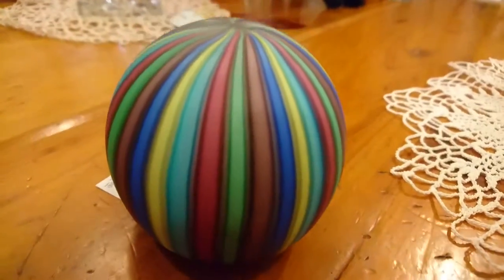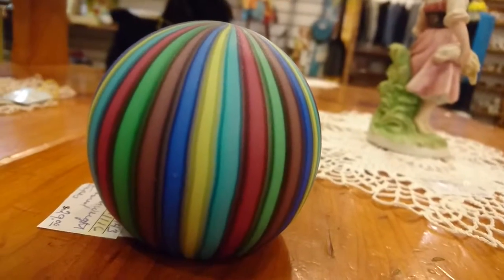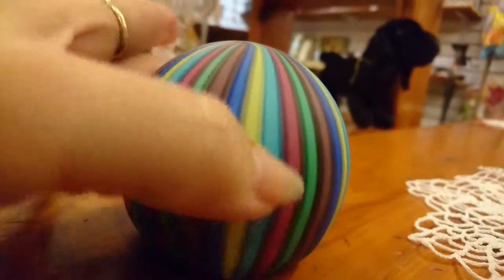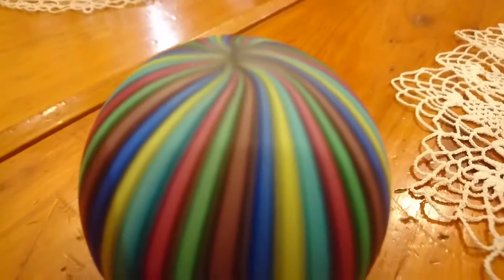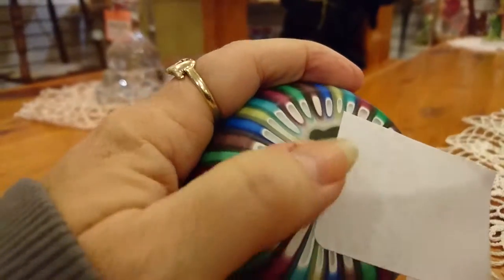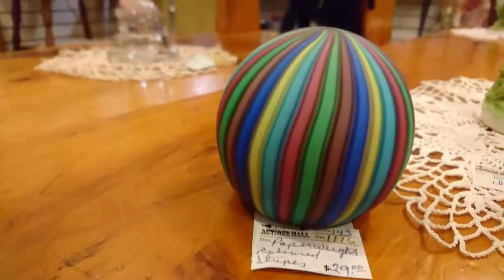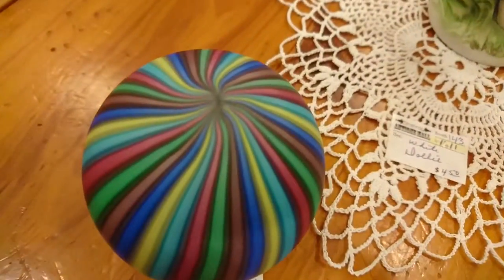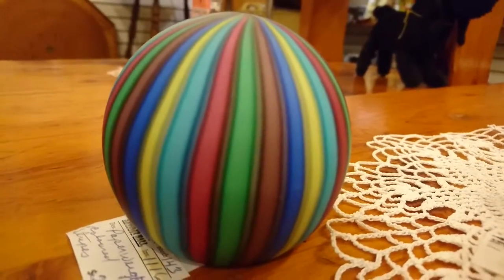Paperweight | Antique Collectible | glass paperweight | strathroy antique mall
Art glass paperweight.Paperweight:s are Collectible antique  and vintage glass. This one is at the strathroy antique mall. sam. Paperweight: glass Makers Marks Antique!strathroy antique mall